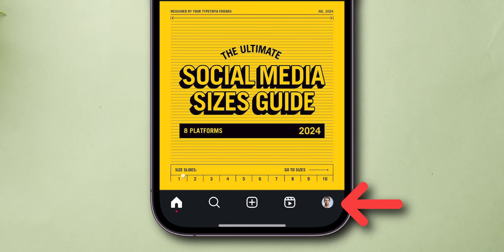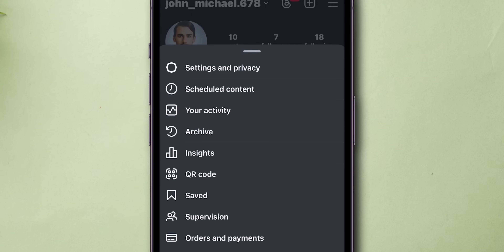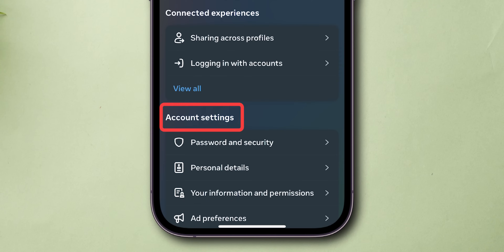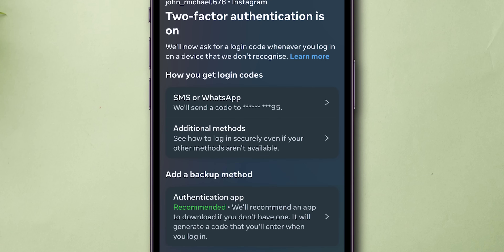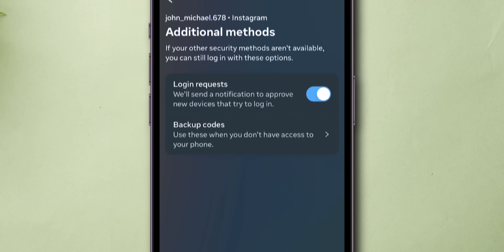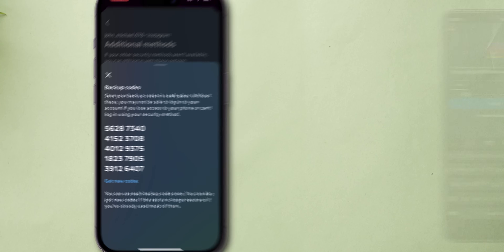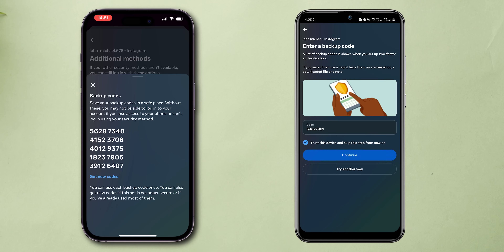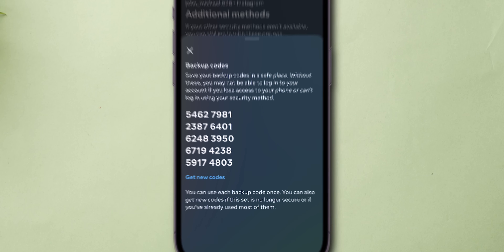How To Get Backup Codes On Instagram?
In this comprehensive step-by-step guide, we’ll walk you through the process of obtaining Instagram backup codes to ensure your account remains secure and accessible. Backup codes are essential for two-factor authentication, providing an extra layer of protection for your personal information.

In this video, you’ll learn:
- What Instagram backup codes are and why they’re important
- How to find and generate your backup codes
- Tips for securely storing your backup codes
- Troubleshooting common issues when trying to retrieve your codes

Whether you’re a new user or have been on Instagram for a while, this guide will help you safeguard your account.